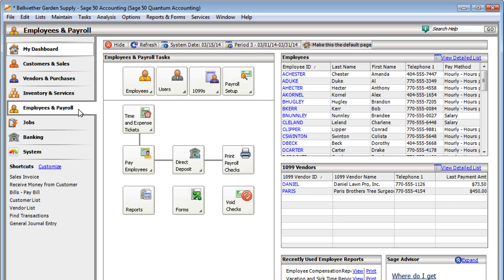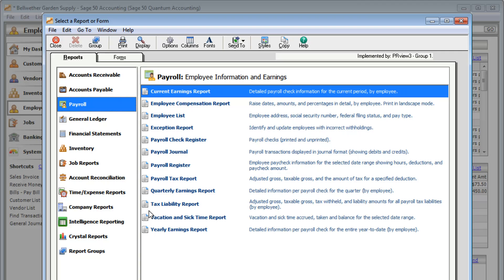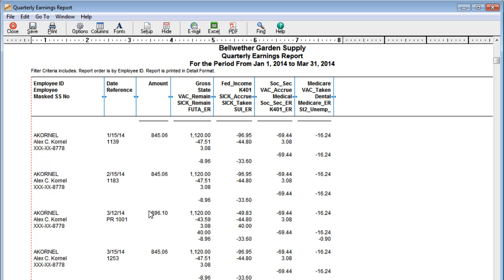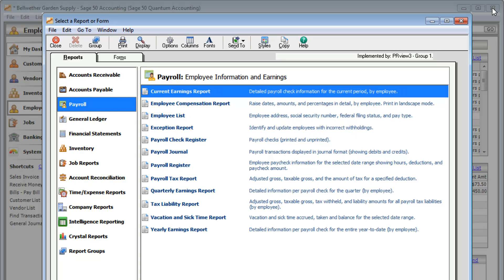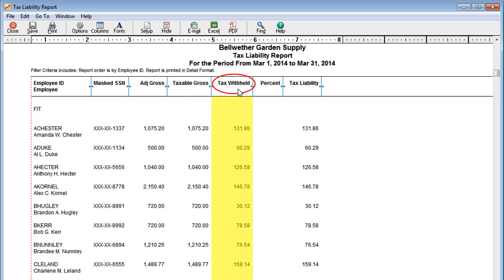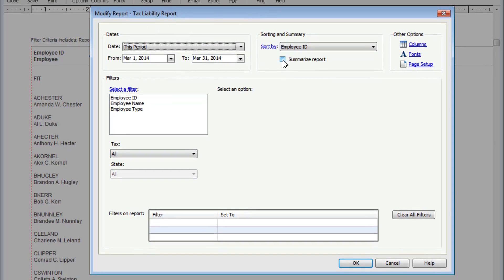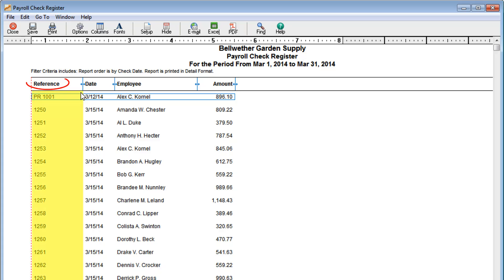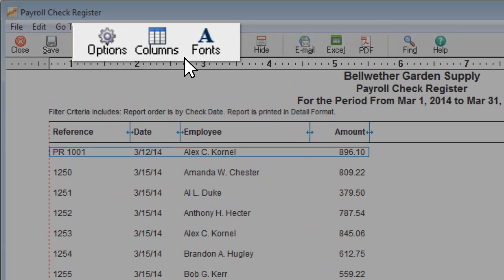Viewing Payroll Reports in Sage 50 | Sage Advisor | Sage 50 Accounting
Do you use Sage 50 to pay your employees and track payroll?
Check out your payroll reports.